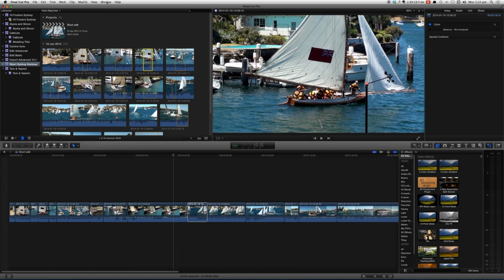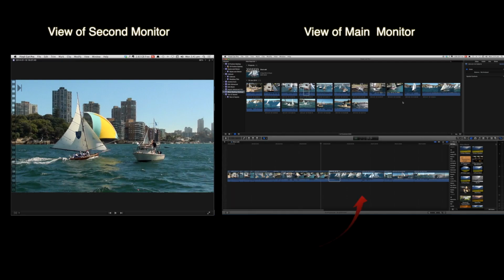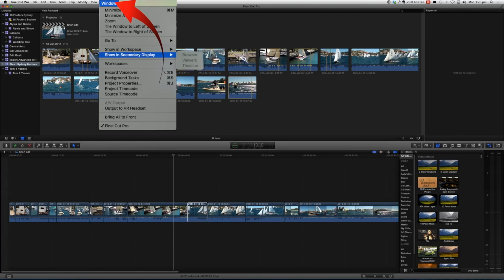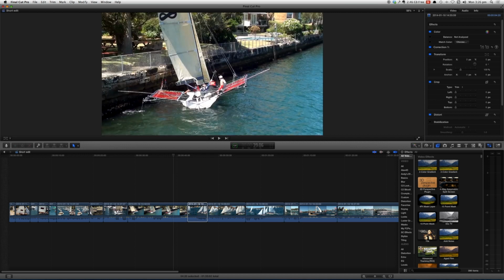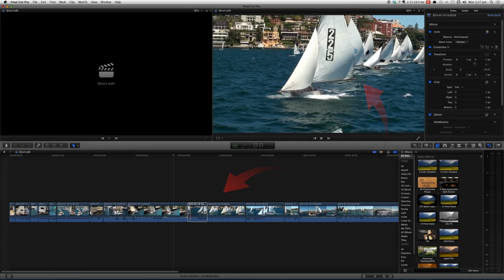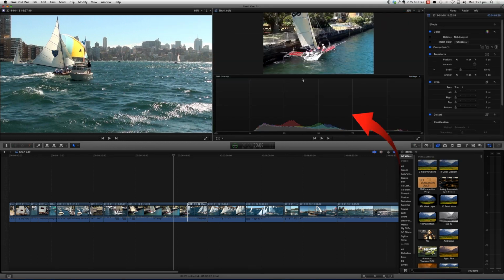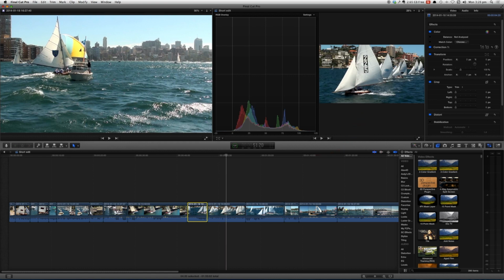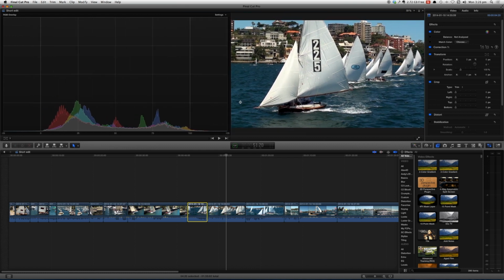How to set up second Monitor for Final Cut Pro 10.5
This video is the first in the series of Color Correction in Final Cut Pro X, using the Video Scopes.

Claim a10% discount on your purchase of the Lightroom style control Plug-ins

TIMESTAMPS:
Beginning: 0:00
Set up Second Monitor: 0:34
Viewer on Second Monitor: 1:04
Event Browser on Second Monitor: 1:28
Show Event Viewer with Timeline Viewer: 2:06
Show Event Viewer with Timeline Viewer: 2:28
Scopes and Viewer together: 3:02

TRANSCRIPT:
This video is the first in a series about color correction using Final Cut's video scopes.
That's histograms waveforms and vector-scopes.  You'll also look at color grading skin tones and green screen. Even though the series is about video scopes,
what I'd first like to do is to show you how to use and set up a second monitor.
Because when you have two monitors the use of the scopes can be much more appropriate.
Let's have a look at how to set up the second monitor. I will show you on both monitors.
To set up the second monitor you need to go to the Window menu, and at the moment we have the Event Browser and the Viewer on the one monitor.
If we go to the window menu we can show Events on the second monitor, or we can show the viewers on the second monitor. Let's just look at the viewer on the second monitor for now.
On the right-hand side, you can see the Event browser fills up the whole space where the viewer was. Then on the left-hand side, you have the separate viewer, of what's either in the timeline or what's in the Event browser, your other choice.  Let's go back to the Window menu again,
and this time we will show  Events on the second monitor.
Now you can see on the second monitor - you have your events. This is a good opportunity then, when you see events like this you can see the events in much more detail. You can
pick up the audio lines, much better and you can see more in the index on the left-hand side.
The viewer now shows what's in the timeline just as it did previously, and also what's in the Browser.
But you can see you have quite a lot of extra space now in the viewer. We can go back to the window menu and we can show the event viewer.  This means that you can have a separate viewer for the timeline, and also a separate viewer for the event browser. Let's have a look at other things that we can do here. We can also show in the viewer display that's the right-hand one at the stage. We can show the video scopes now.  The video scopes can either show vertically as they do here, so that's the viewer at the top and these are the scopes below or you can have them side by side, where the scopes are on the left-hand side. And the actual view is on the right-hand side
when we don't have the event viewer in the main window. That's to turn off the event viewer here, you can see that there is now much more room for the scopes and the viewer on the main window.
You have a lot more detail available. You can also change the size of these if you want to
by selecting in the middle there and going left to have less view of the scopes or more view of the scopes.